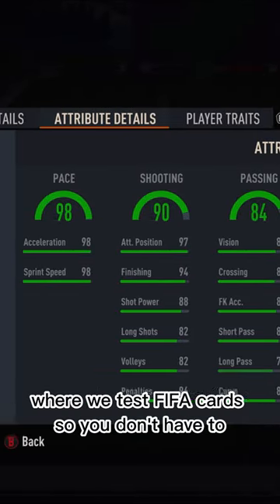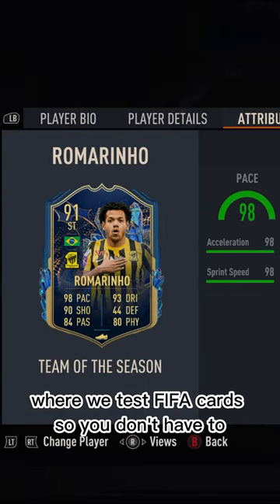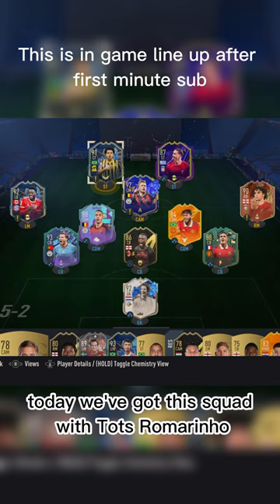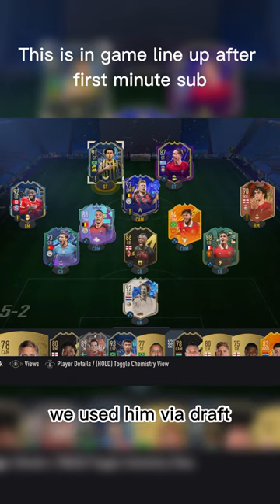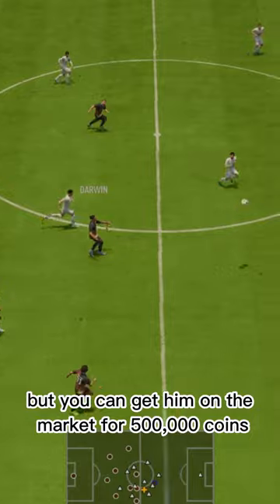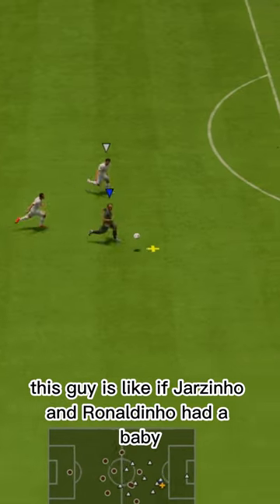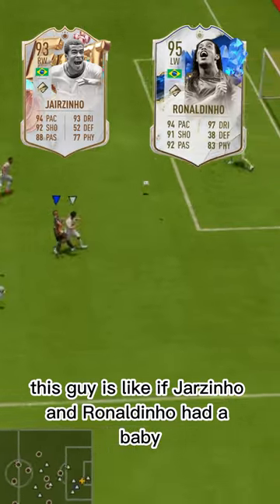Baller or BUST? TOTS Romarinho Player Review!